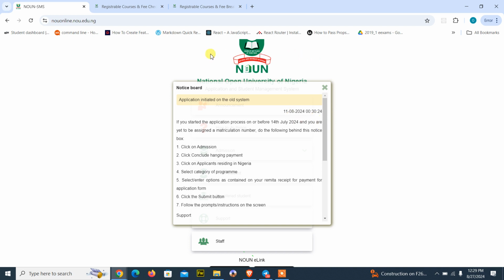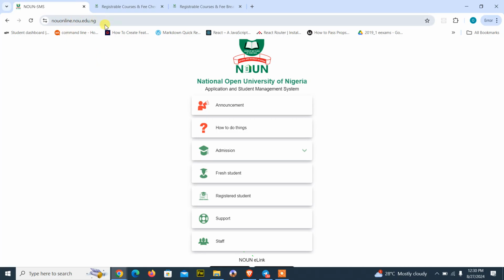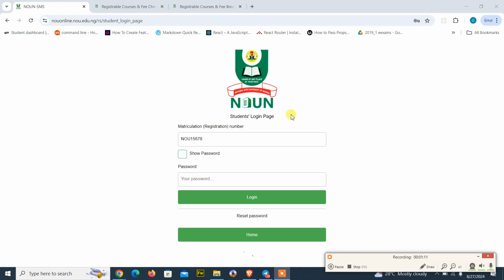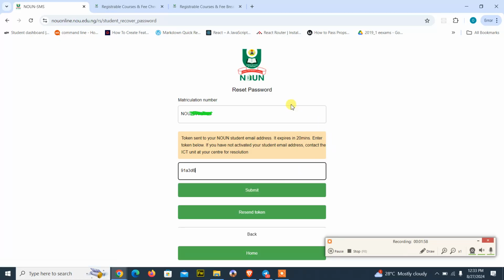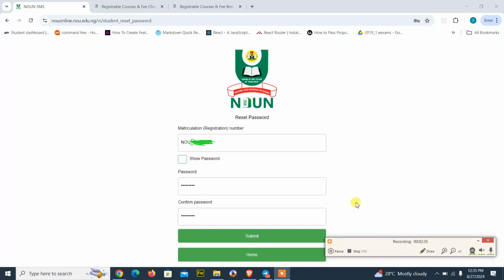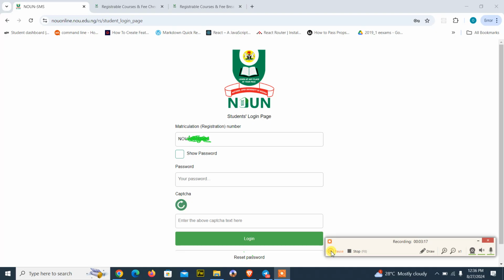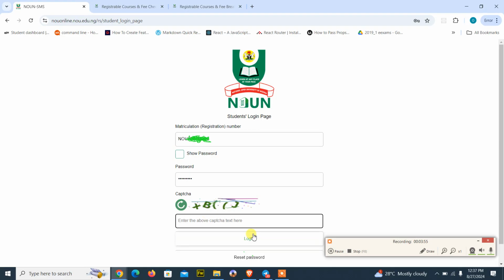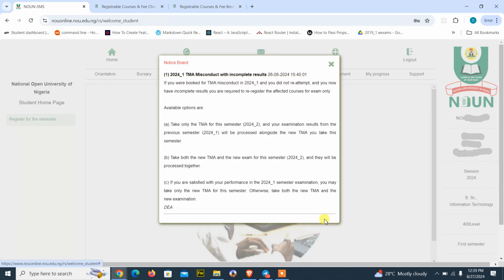Everything You Need to Know About Student Portal Activation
Are you struggling to access your student portal? Look no further! In this step-by-step guide, we’ll show you exactly how to activate your student portal in seconds. Whether you’re a new student or just need a returning, our comprehensive tutorial will walk you through the activation process and help you log in with ease.
The importance of your student portal
- How to activate your account quickly
- Tips for maintaining your portal access Don’t let login troubles hold you back!

Follow along with our easy-to-understand instructions and gain access to all the resources you need for a successful academic experience.